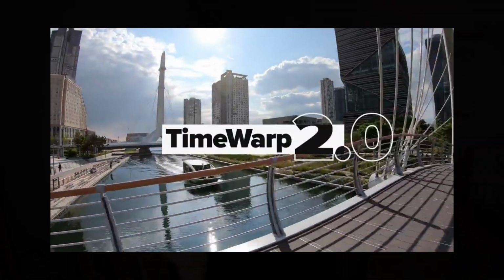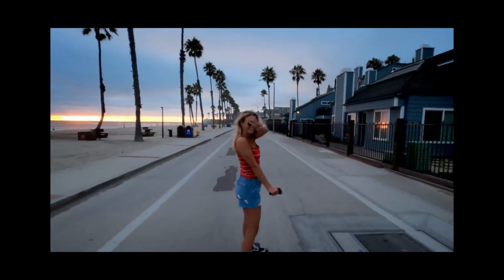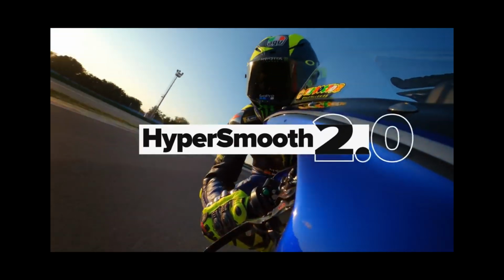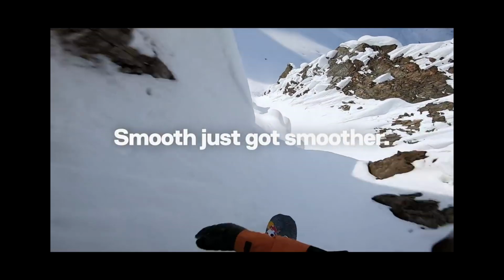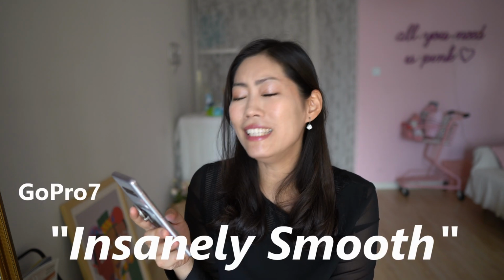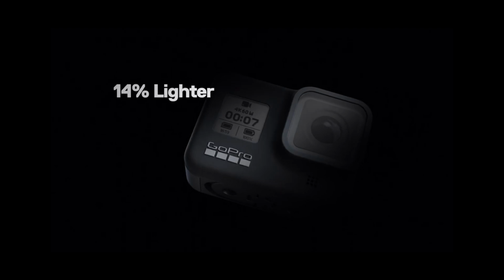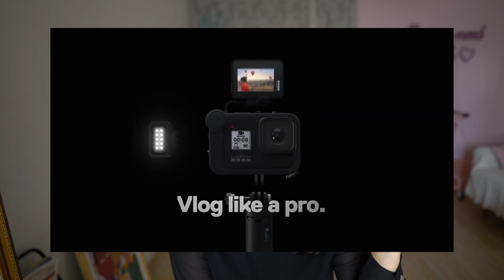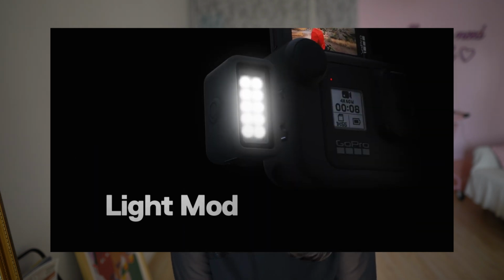GoPro 8 | Should you upgrade from GoPro 7?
Would you buy GoPro 8?

Don't forget to checking out my video on GoPro Accessories - This will SAVE YOU MONEY!

GoPro 7
Sony a6400
Sigma 16mm F/1.4 lens
Rode Wireless Go